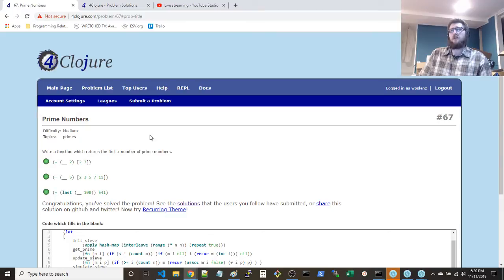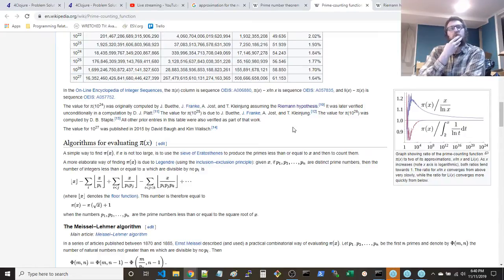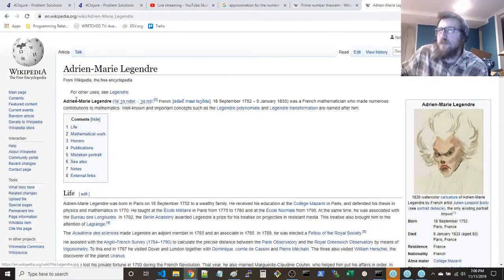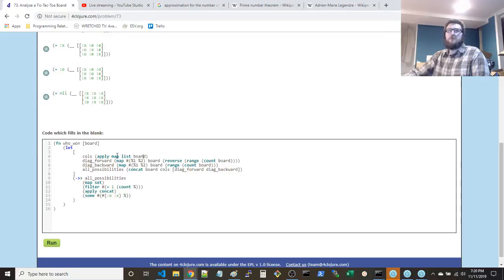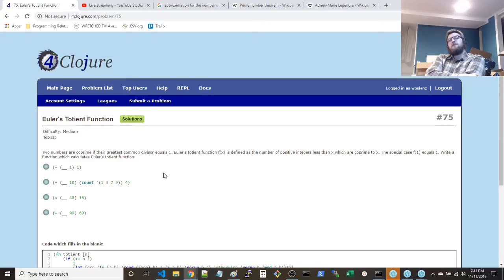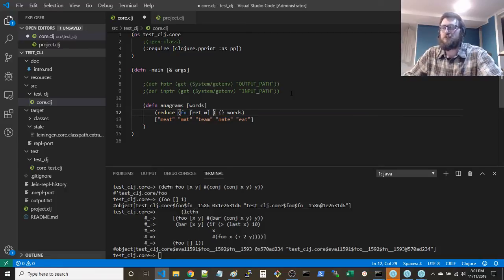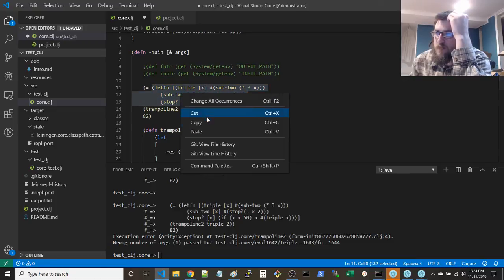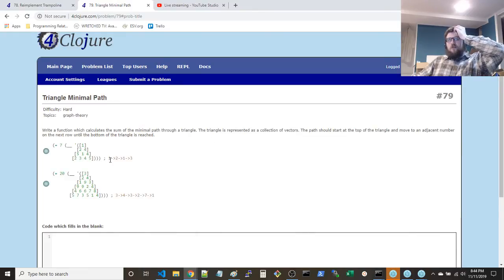Let's learn Clojure! More 4Clojure problems for practice for a few hours